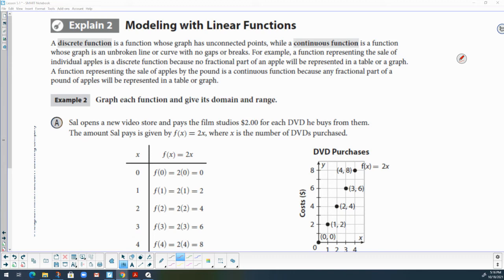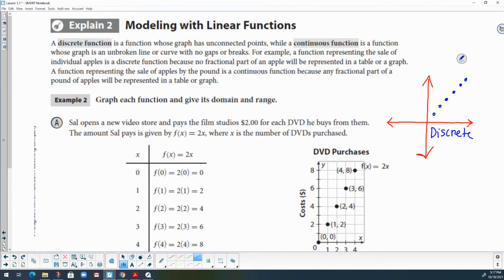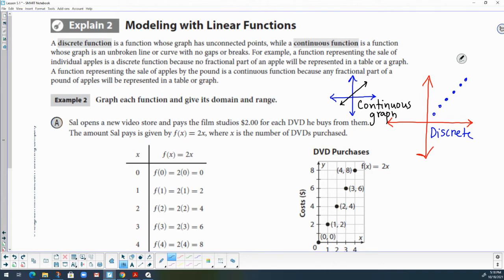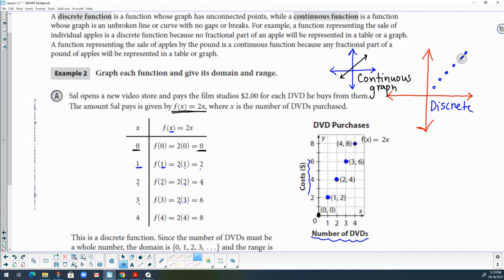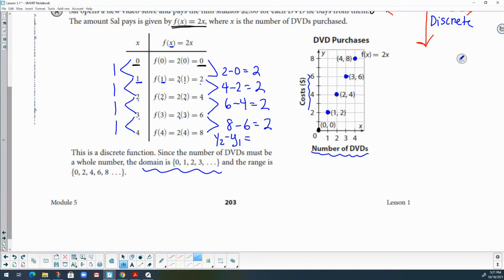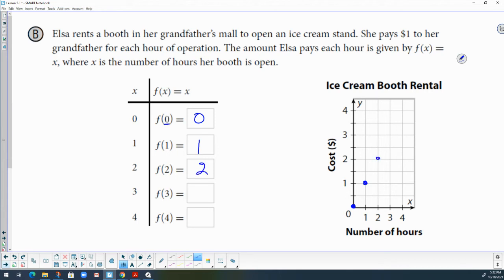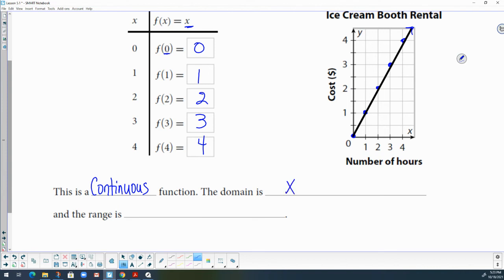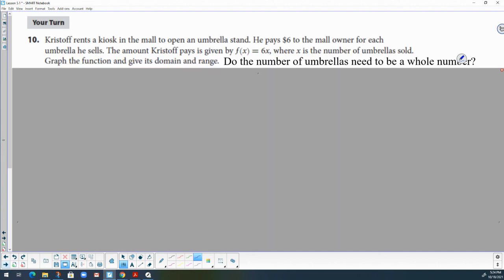5.1 Explain 2